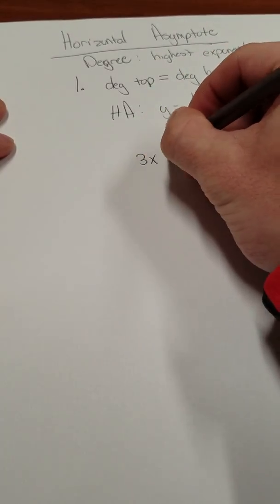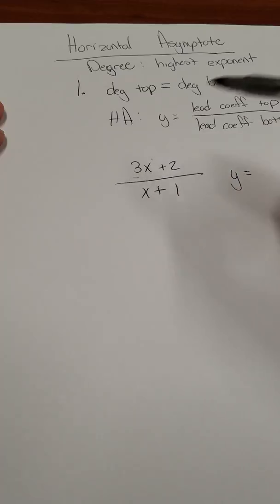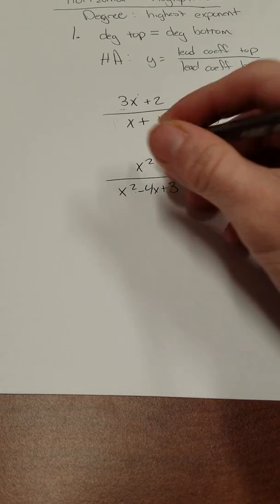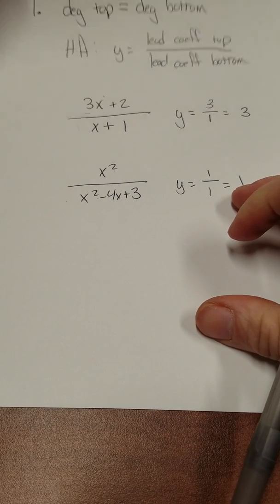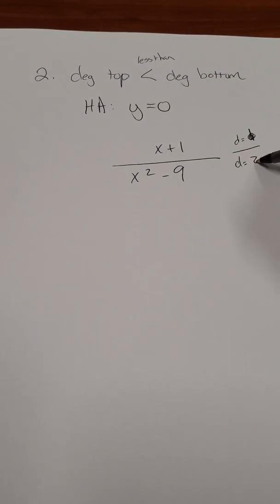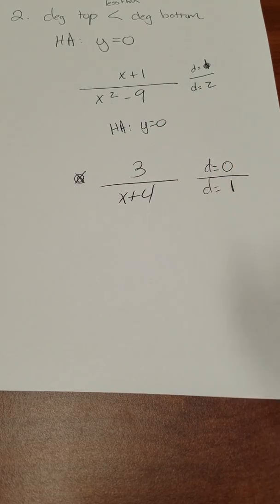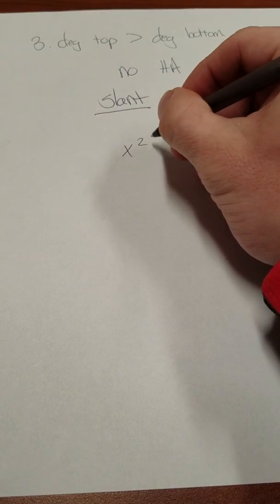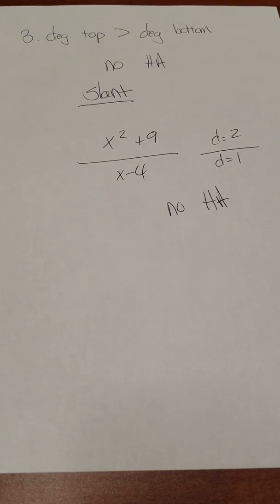Graphing rationals: horizontal asymptotes